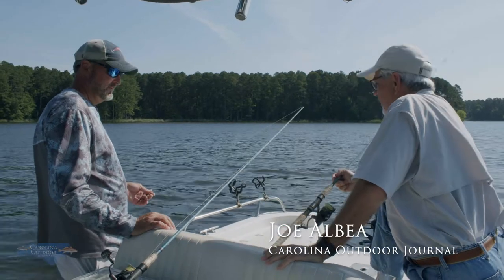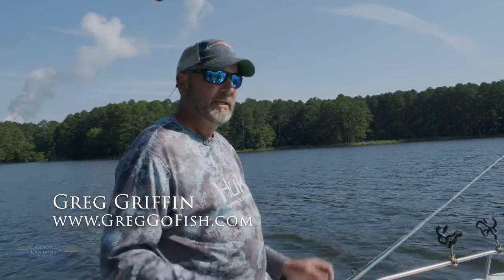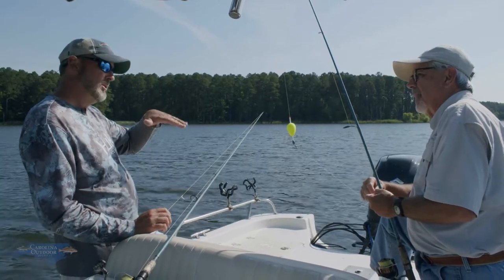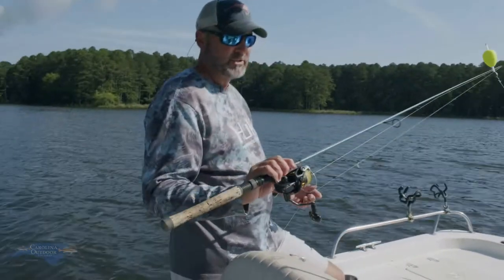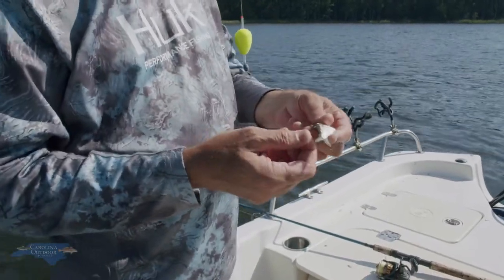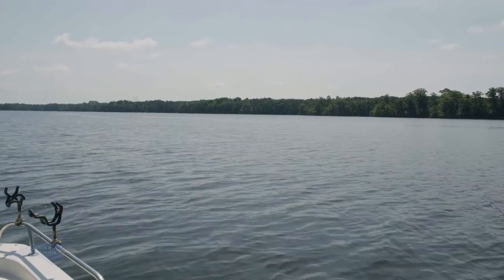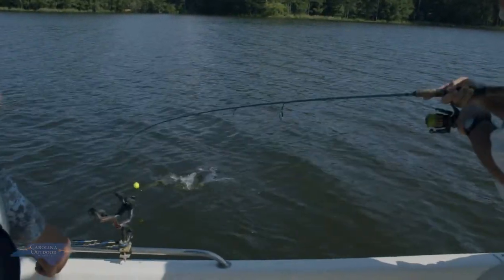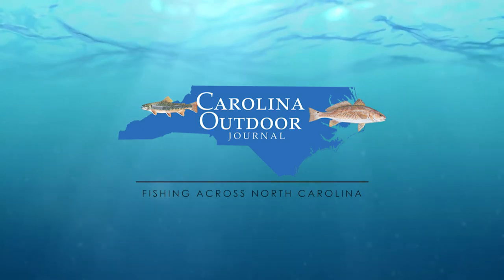How To Catch Largemouth Bass In June - Midday!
After 28 years of filming outdoor shows, Joe Albea steps in front of the camera and lands an awesome bass in just a few seconds!